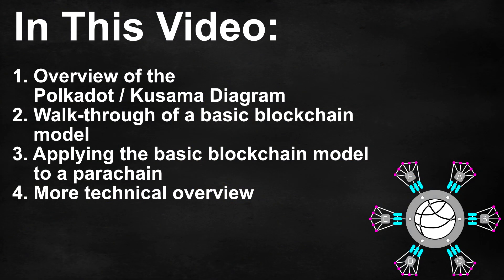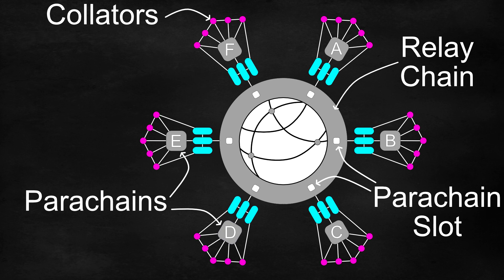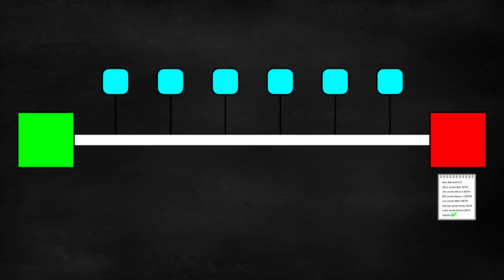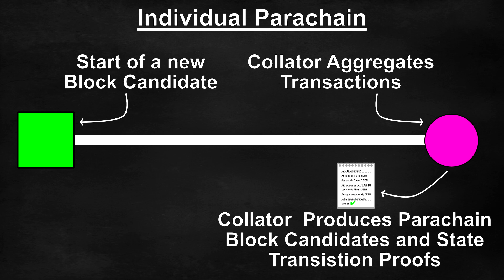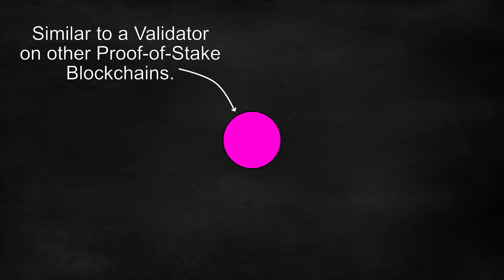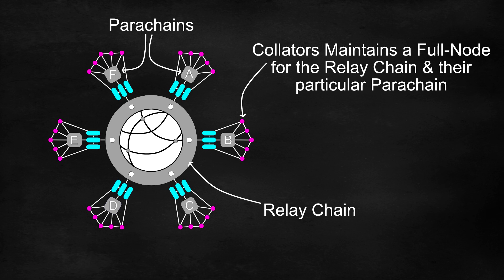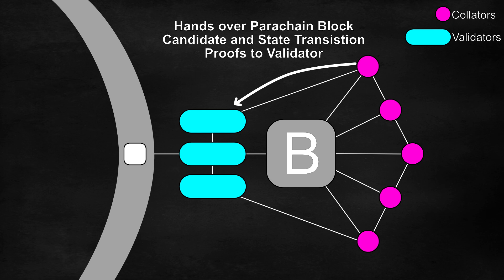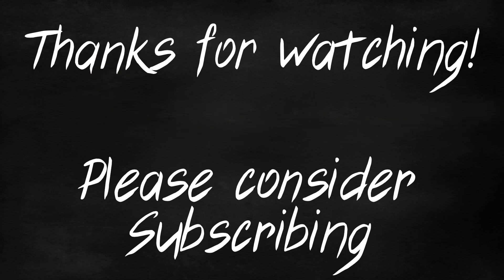Parachains | A Basic Overview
In this video, we go over the basics of how Parachains operate on the Kusama or Polkadot networks, including the roles of Collators and Validators.

0:00 Introduction
0:47 Polkadot / Kusama diagram
1:42 Basic Blockchain Model
3:32 Applying the basic model to Parachains
6:12 Collators and Validators in more detail
10:35 Outro

--- Tips: buy us a beer 🍻 ---
$DOT: 1HGnvAkk9nbfZ58CzUJhjcrLdEDMkr5qNkqqYkyD5BF5v6Y
$KSM: CrbJuFZWjY3yft424EMTY9hdbWoU878DFs74v3a8nNDeKJD
$XMR: 48sHs78y4G2czJbxPmNFYDKmZTqKoGrjJJKDH7y4qNWDLABnjZWqMwbNnShVMT8zTbTq2rdHu1Q3G8dmgqxByAVe2P2jBuC

Of course none of this is financial advice, do your own research. Your capital is at risk when investing and trading cryptocurrencies.